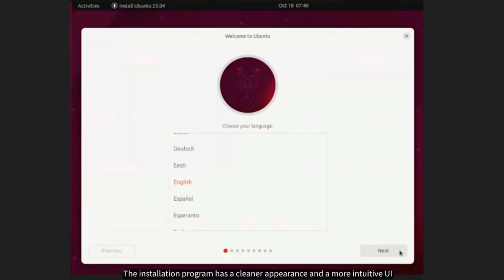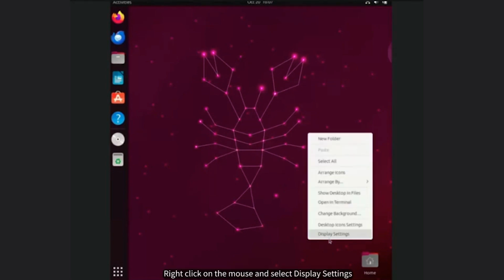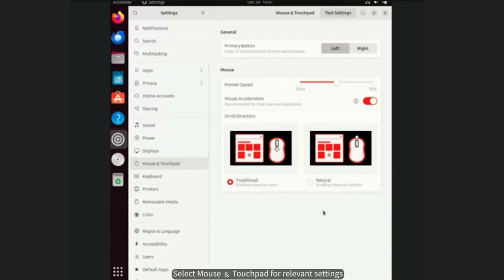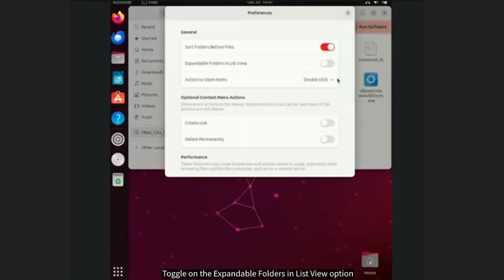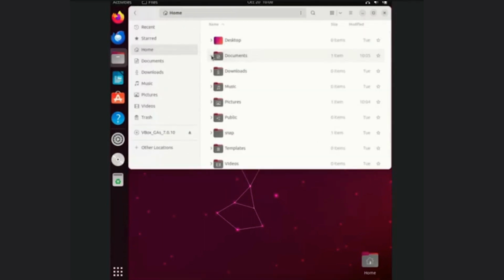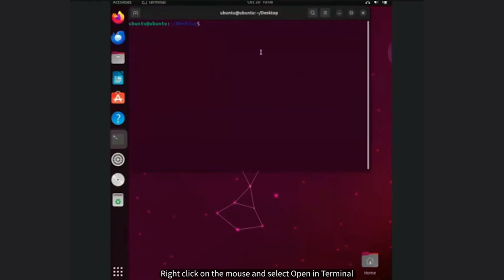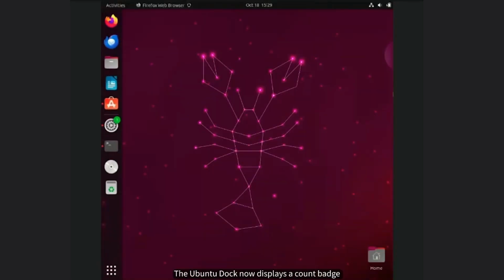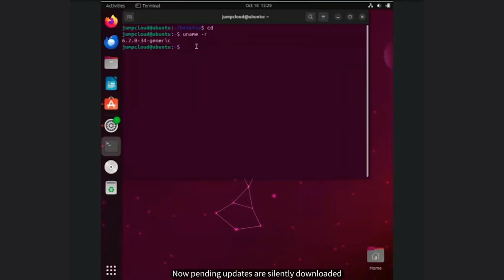How to Get the Most Out of Ubuntu 23.04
In this video, learn how to get the most out of Ubuntu 23.04. Read the tutorial: